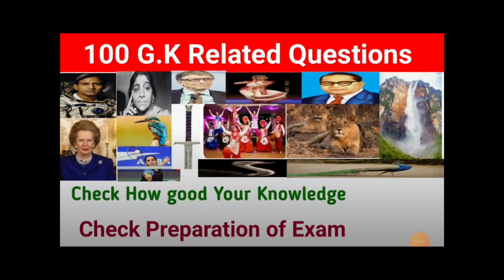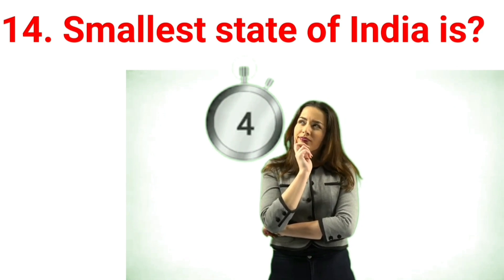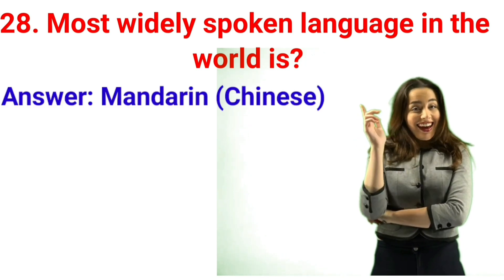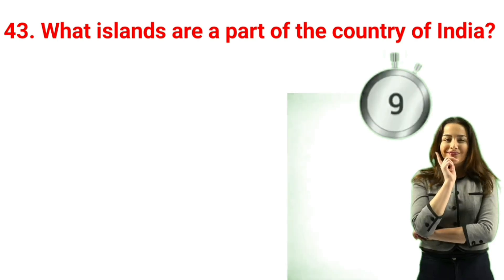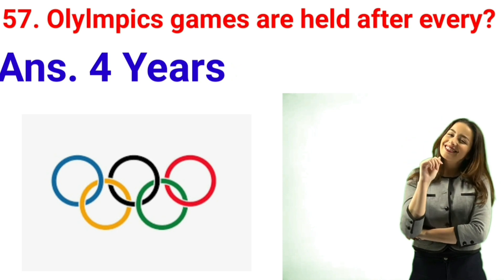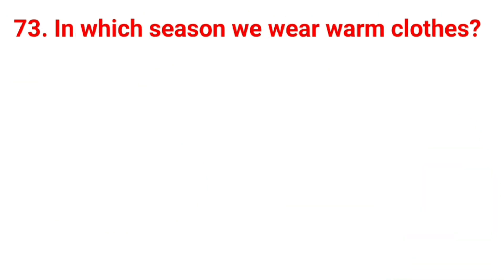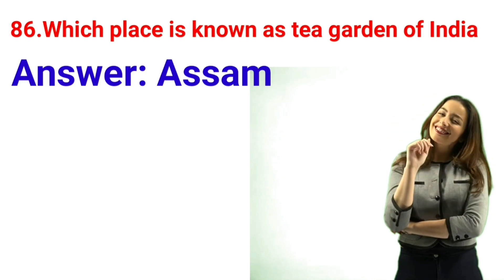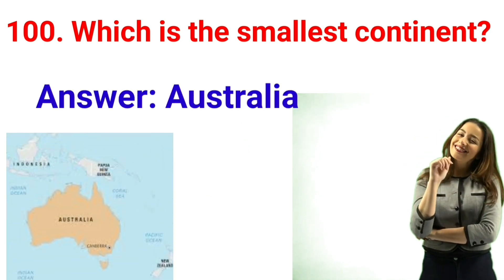General Knowledge/100 General Knowledge Questions Answer in English /India Exams GK /GK Questions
100 General knowledge India GK Questions and Answers for all Entrance
Top 100 Most Important Lucent General Knowledge Questions Answers for all Competitive Exam